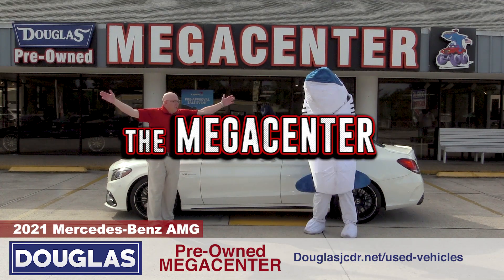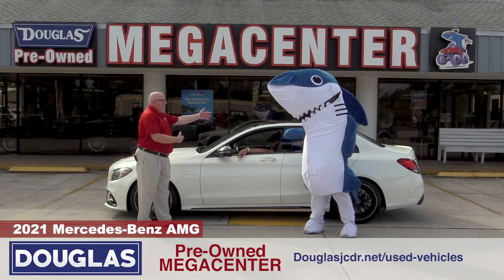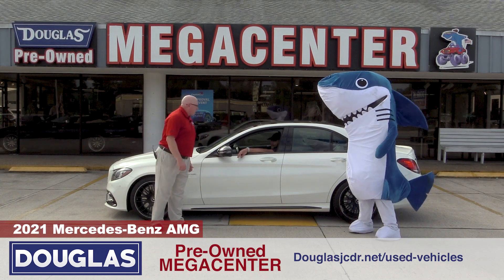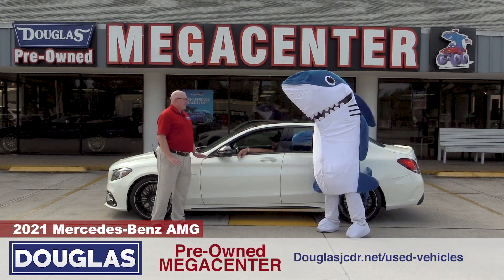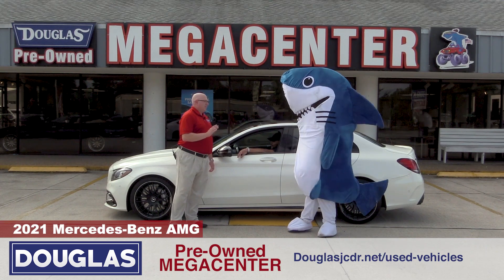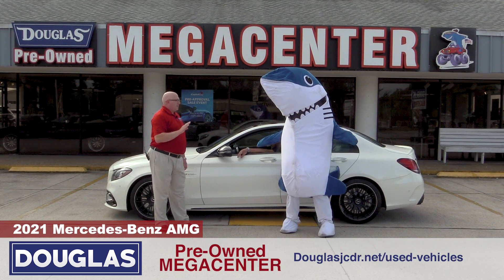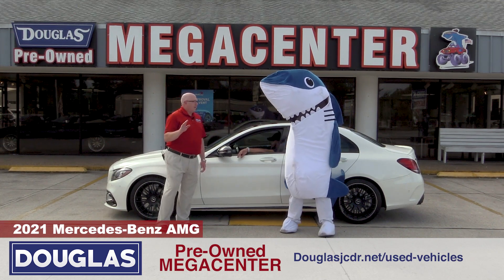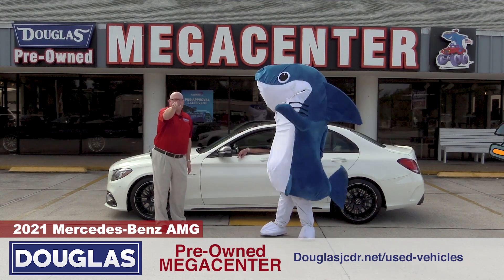2021Mercedes Benz AMG